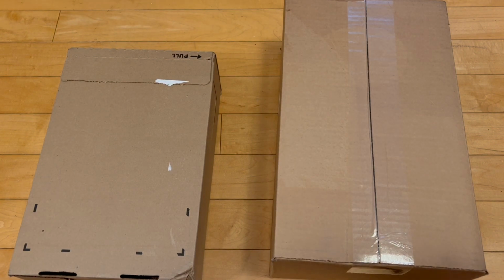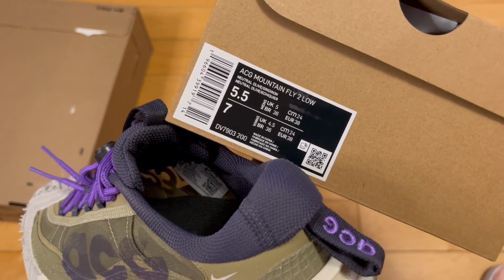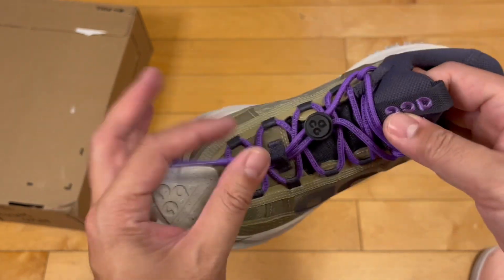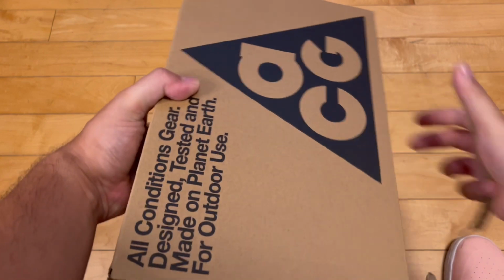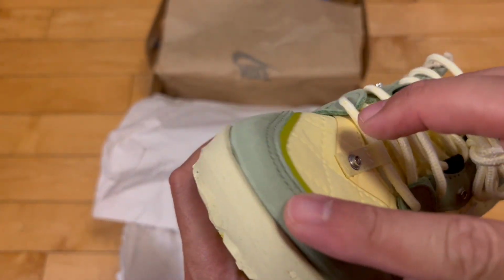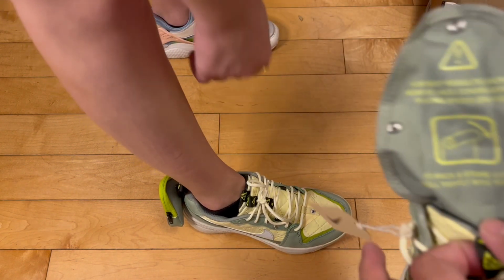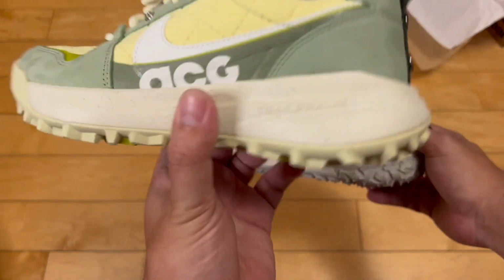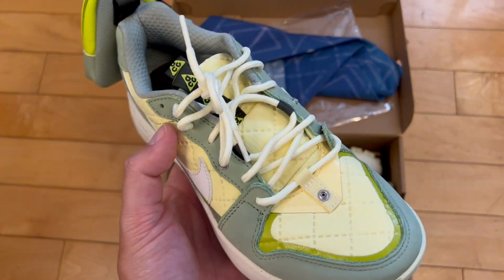UNBOXING Nike ACG Mountain Fly 2 Low & ACG Lowcate x Future Movement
Initial in-hand comparison of these two recent Nike ACG sneakers.  The Mountain Fly 2 Low is more of an actual performance trail shoe, while the Lowcate is more of a lifestyle shoe that can be worn hiking.
The ACG Lowcate x Future Movement is part of the Nike Black Wellness x Nature Capsule, which celebrates well-being in the Black community.  Encourages people of all cultures to go outside and explore nature.  This is definitely in line with the movement from the streetwear brands to push the 'get outside' message.  We've seen this in recent years with Salehe Bembury's collabs, Jordan Brand and Union during their second Jordan IV release and most recently with JoeFreshGoods New Balance 610.